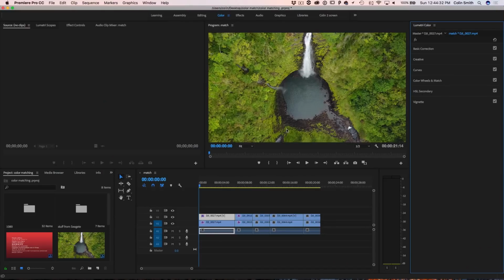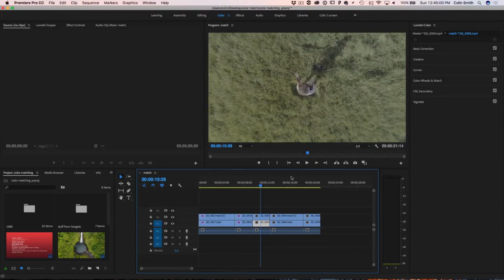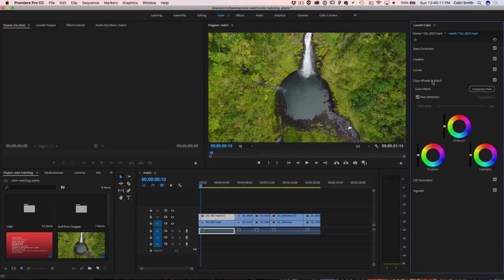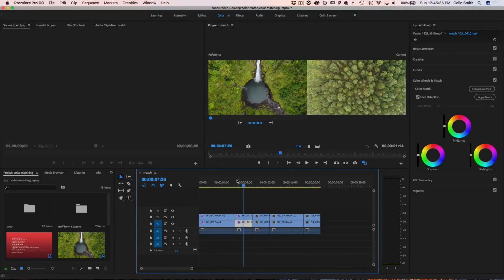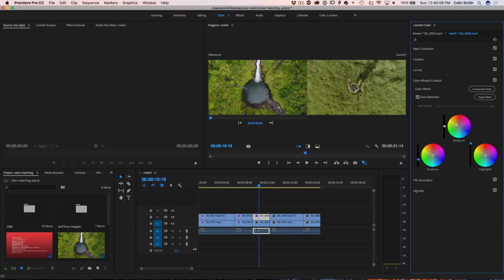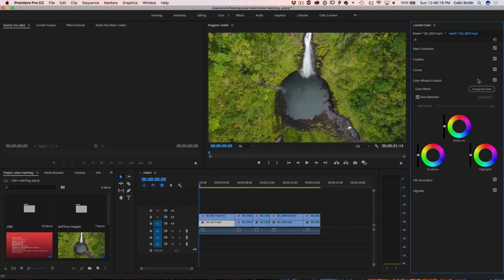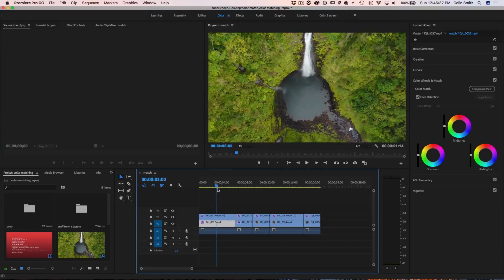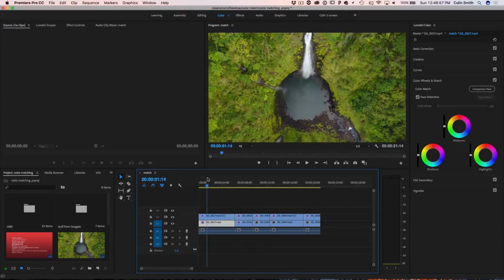How to MAGICALLY MATCH COLORS between Shots in Premiere Pro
If you edit video in Premiere Pro you can match colors across shots in a single click. In this Premiere Pro tutorial, Colin Smith Shows you how to make the colors match each other.